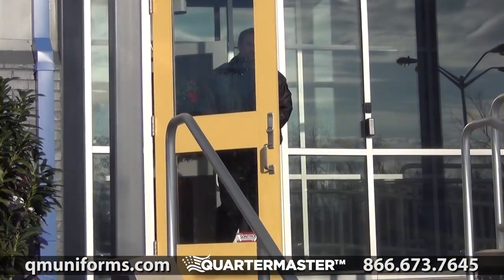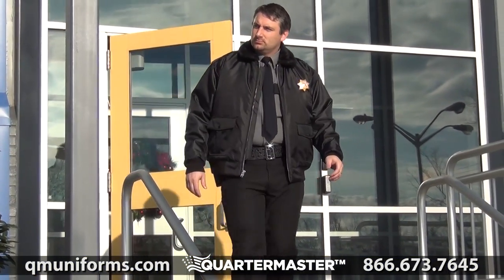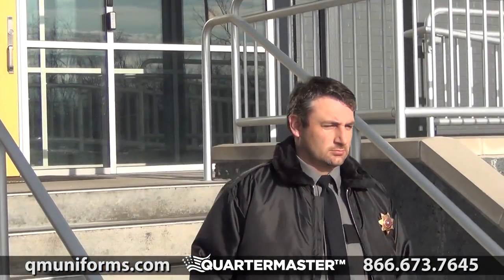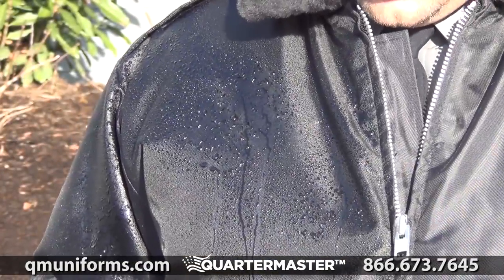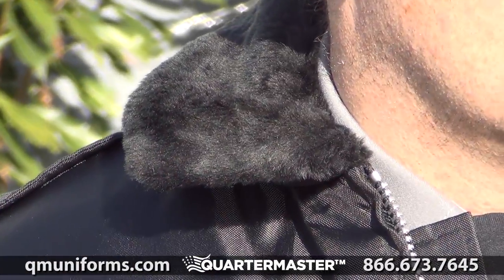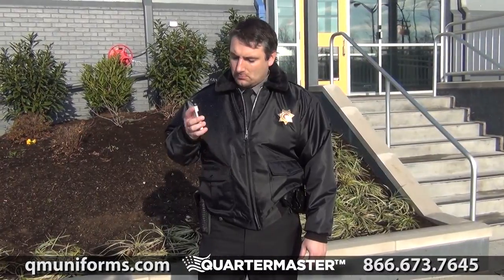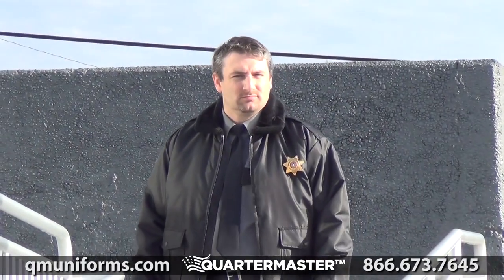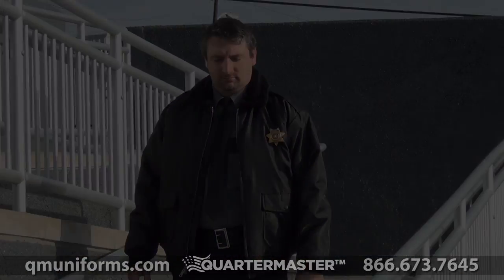LawPro Classic Police Bomber Jacket at Quartermaster - JA018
Designed for the public safety professional, this outerwear garment features a classic military and law enforcement style at a budget-friendly price. Water-resistant shell offers protection on rainy days, while the quilted liner keeps you warm in lower temperatures. Acrylic pile collar enhances coverage around your neck. Two slash welted front pockets provide practical storage for your wallet or cell phone.
    Durable and water-resistant polyester oxford shell
    7.5 oz, fiberfill quilted liner keeps you warm
    Two slash welted front pockets
    Acrylic pile collar is warm and comfortable
    Reinforced stitching adds durability
    Police Bomber includes 2-way pleated patch pockets and epaulets